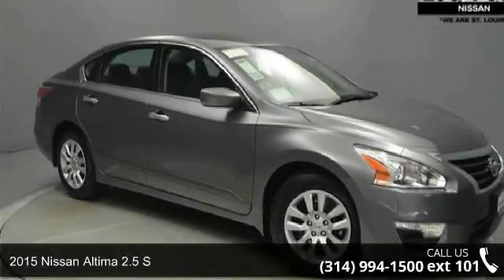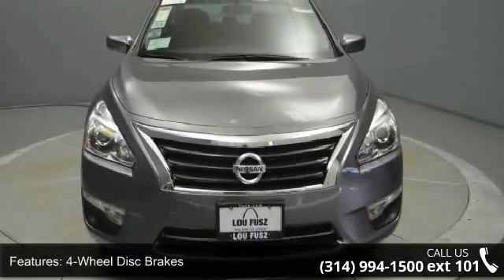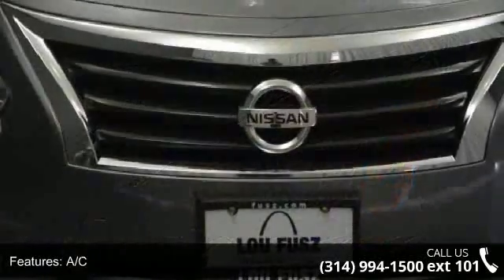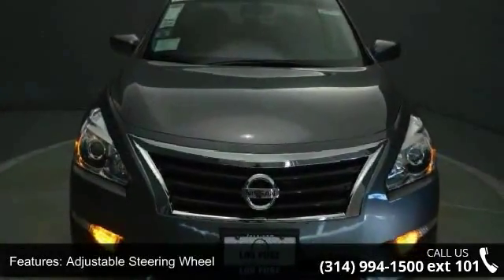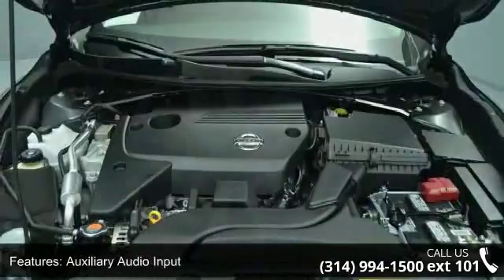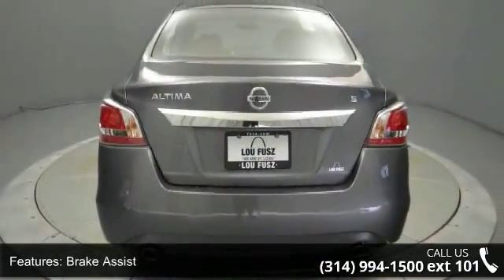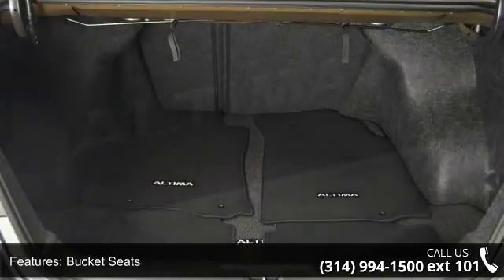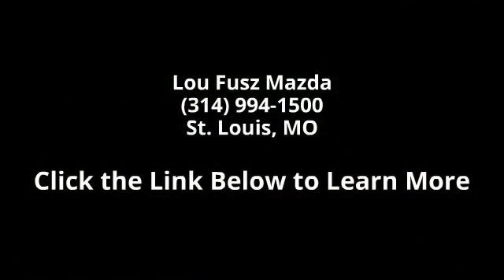2015 Nissan Altima 2.5 S - Lou Fusz Mazda - St. Louis, MO...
2015 Nissan Altima 2.5 S Condition: New Mileage: 9 Transmission: 1 Exterior Color: Gray Doors: 4 Stock: N15110 Cylinders: 4